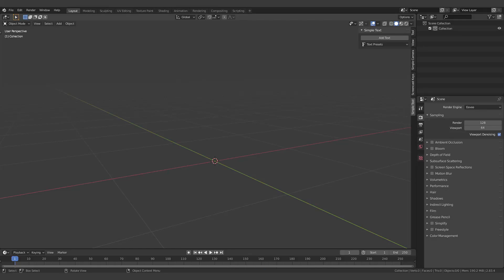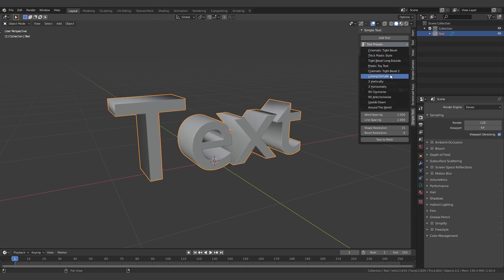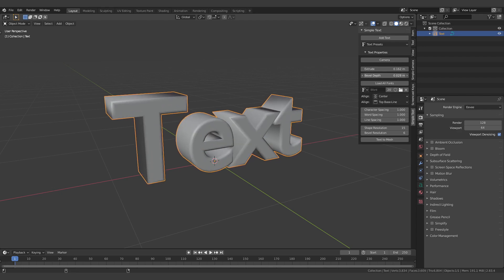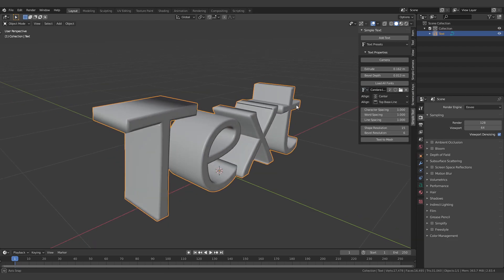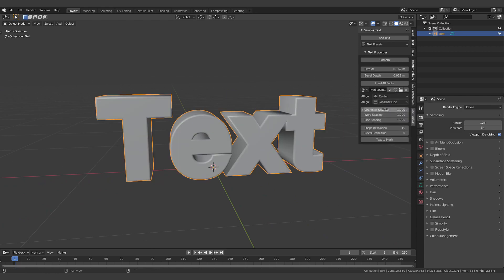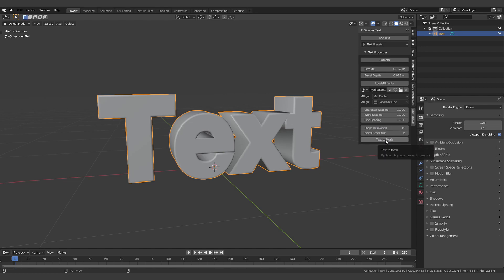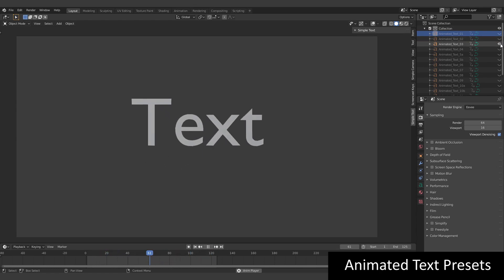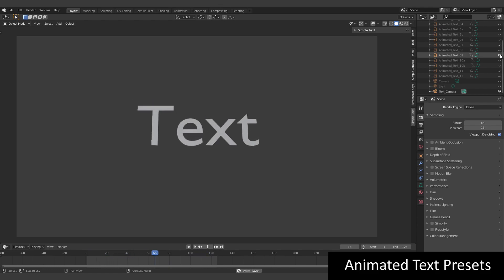Simple Text Addon - Overview & Installation (Blender)